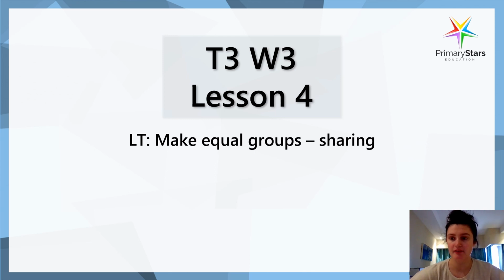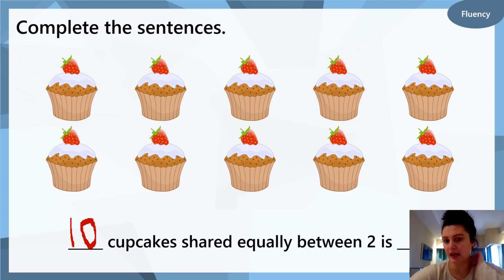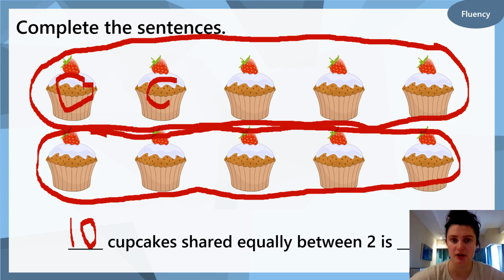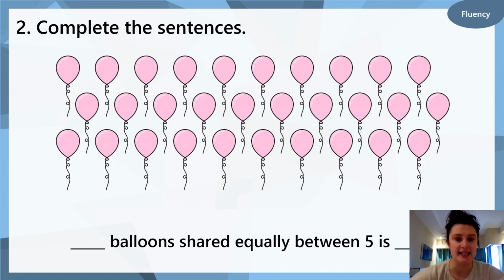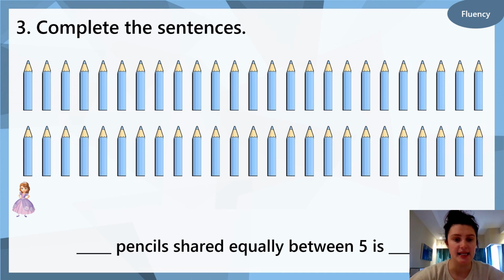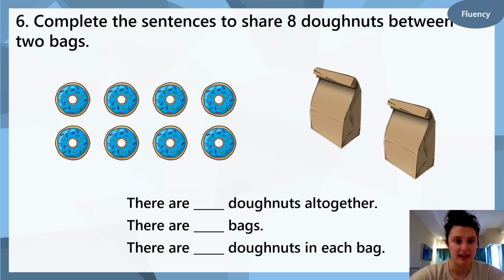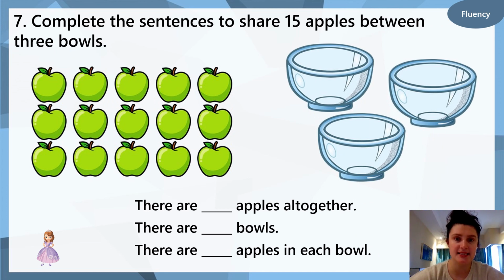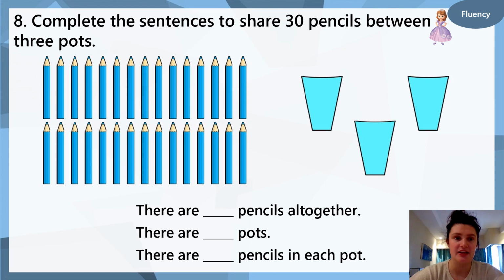T3 W3 Lesson 4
LT: to be able to make equal groups